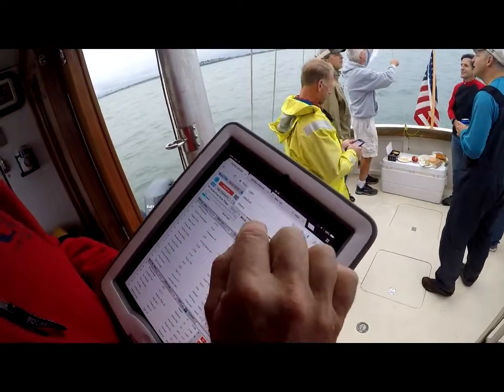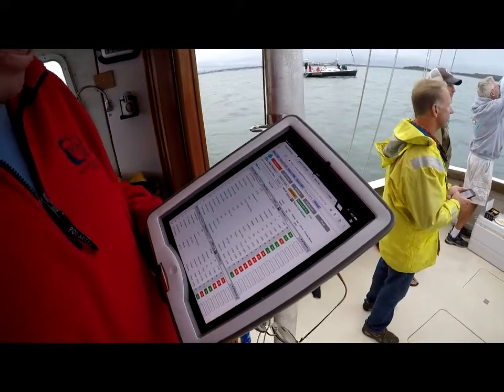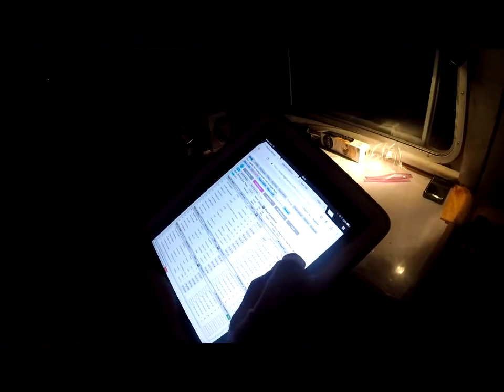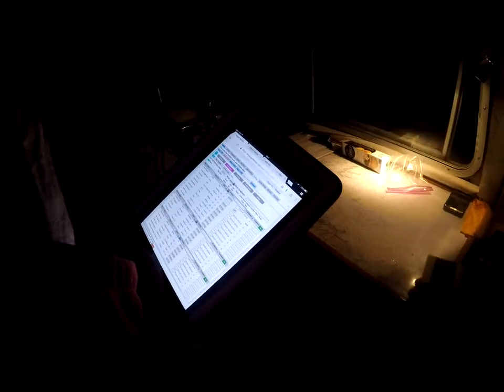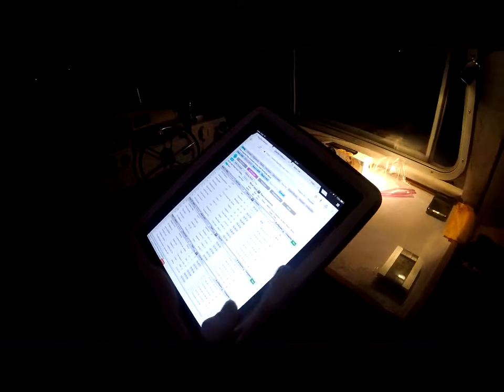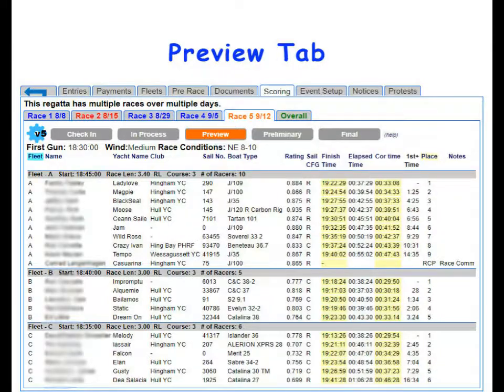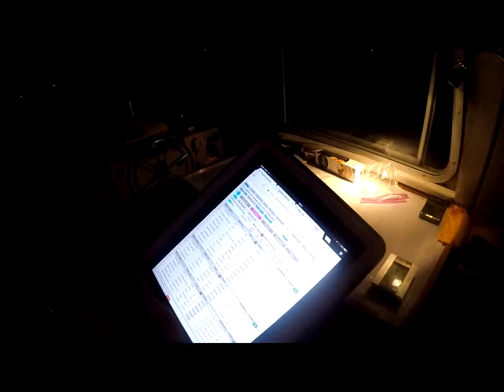RegattaMan Online Scoring Demo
Dave Curry of Regatta Mgmt Solutions deomonstrates our online scoring system during an actual race.